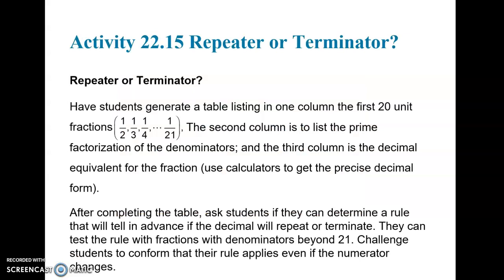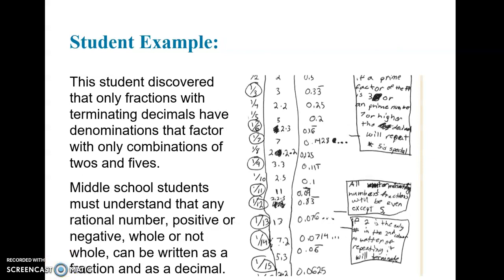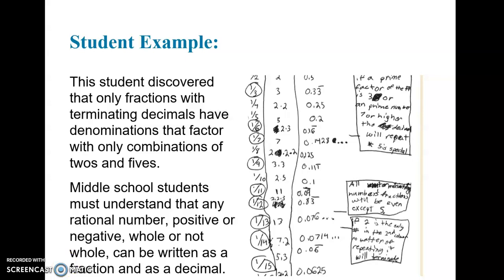Chapter 22 part 3